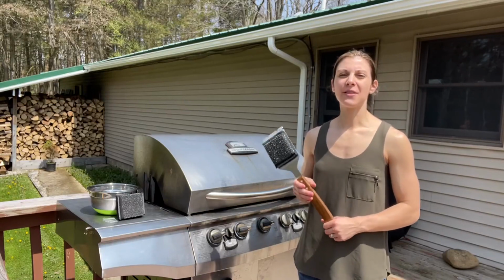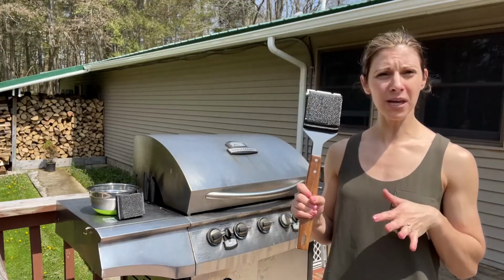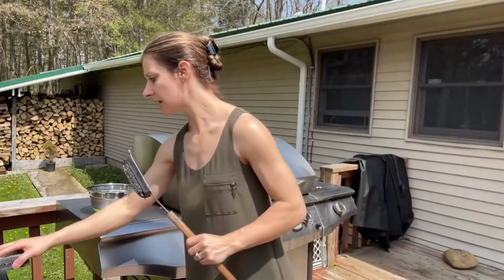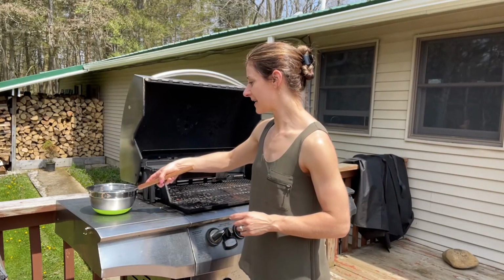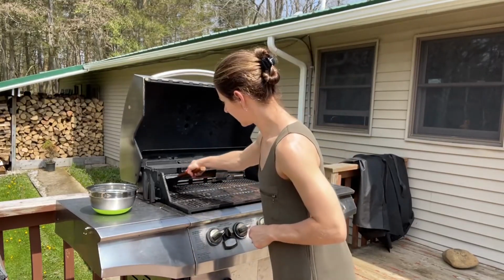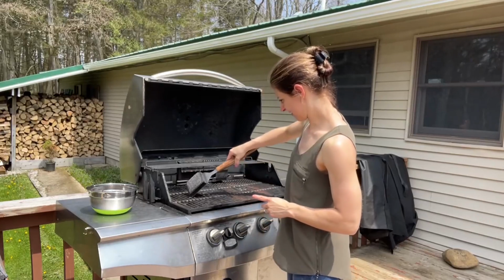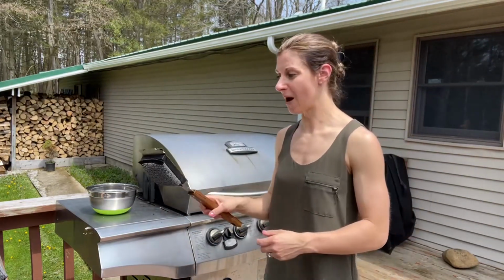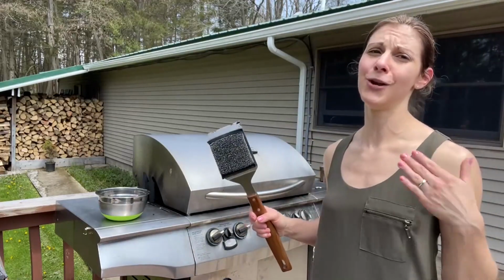Grill Brush BBQ Cleaner Brush Barbecue Brush for Outdoor Grill Review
✅ Current Price & More Info (US)